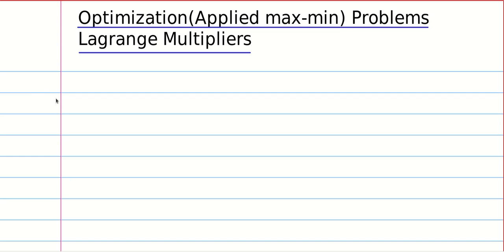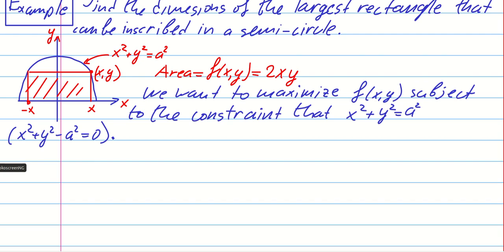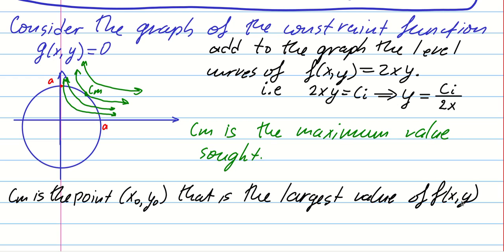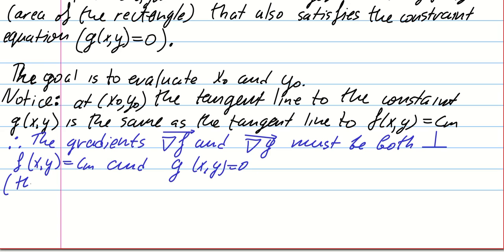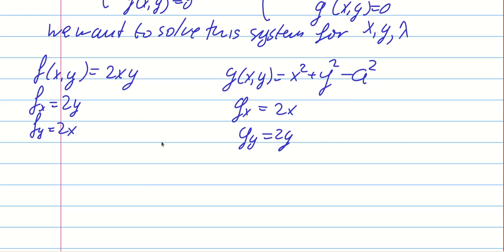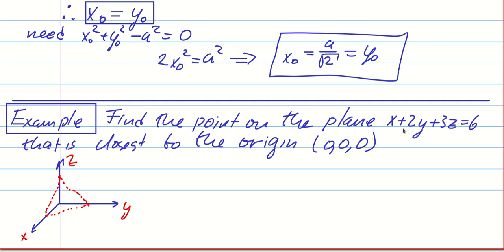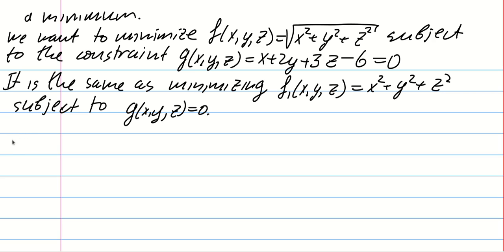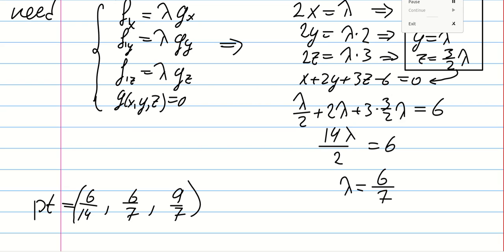Lec3 Week8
Optimization with Lagrange Multipliers